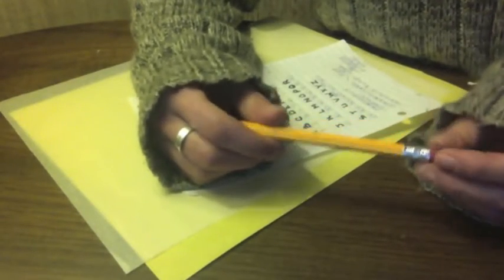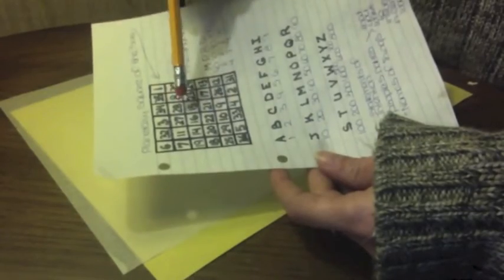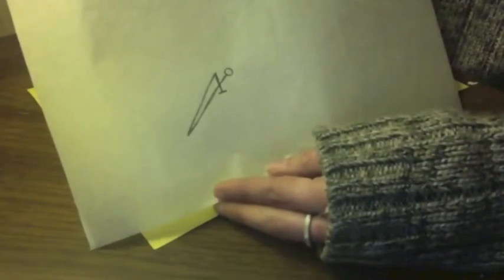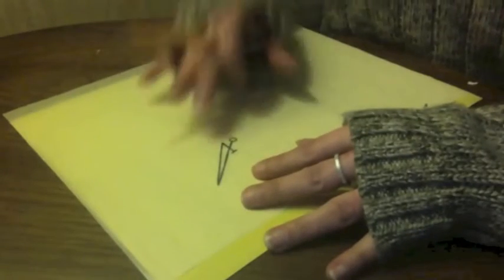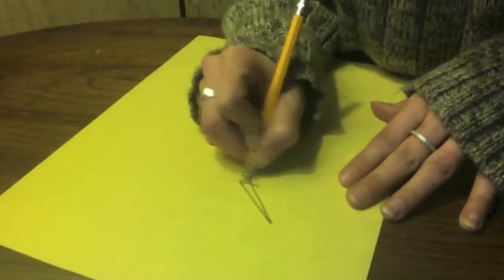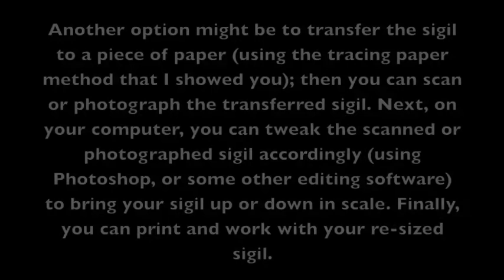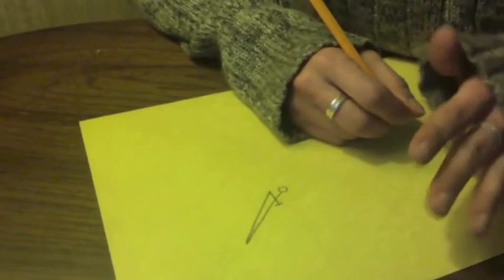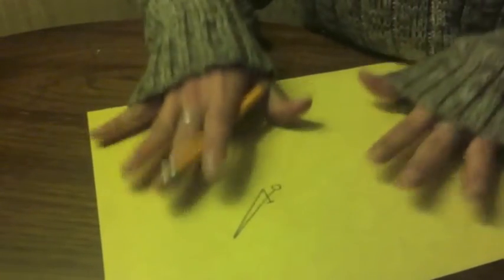Tips & Suggestions RE: Sigils Made With Planetary Squares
In this video I give you some tips and suggestions regarding the subject matter of a video I recently made in response to one made by Taliesin Mcknight.